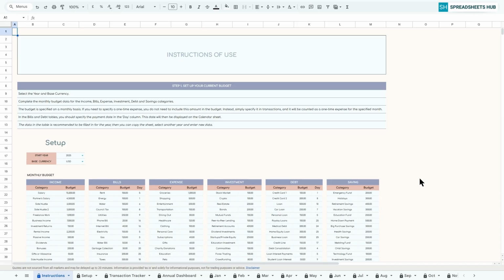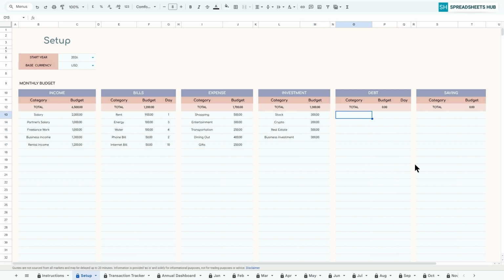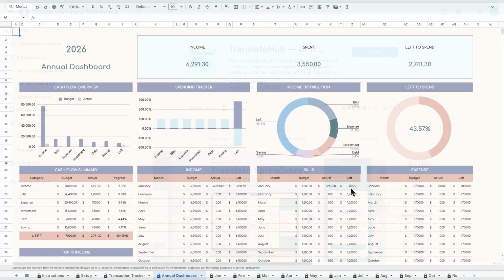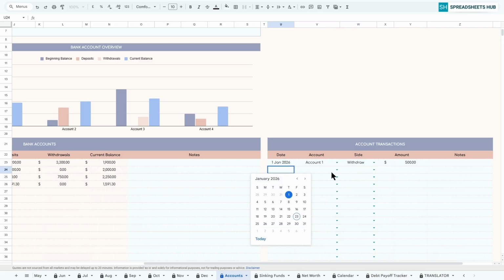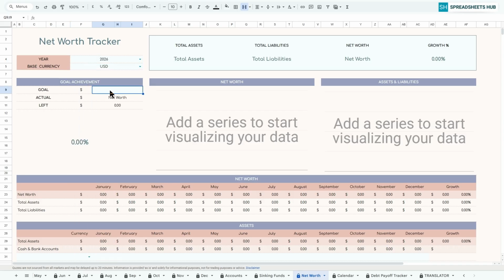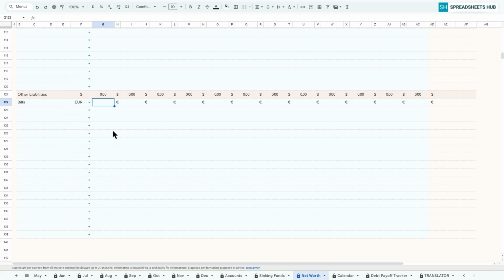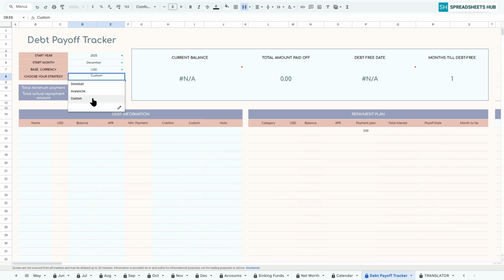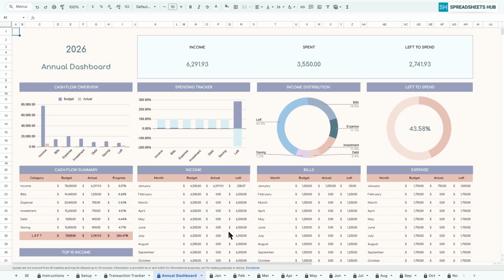How to Use Annual Zero-Based Budgeting | Step-by-Step Guide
The Annual Zero-Based Budgeting Spreadsheet Template for Excel and Google Sheets is an easy-to-use tool designed to help you take control of your money and budget more effectively. Using the "zero-based budgeting" method, this template helps you plan where every dollar of your income goes, so at the end of the month, your balance is zero.

Timestamps:
00:00 – Welcome
01:25 – Entering the Monthly Budget
04:08 – Filling in the Transaction Tracker
06:14 – TranslateHub
06:24 – Annual Dashboard
07:34 – Monthly Dashboard
08:33 – Accounts
10:06 – Sinking Funds
12:12 – Net Worth
16:28 – Calendar
17:22 – Debt Payoff Tracker